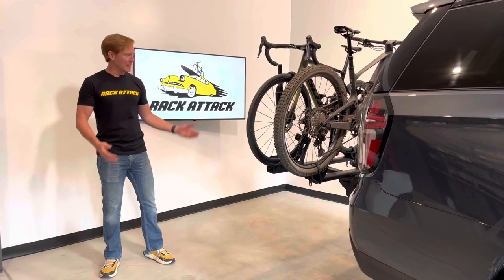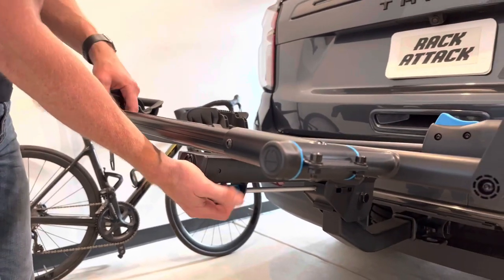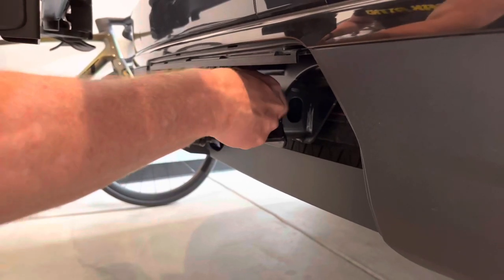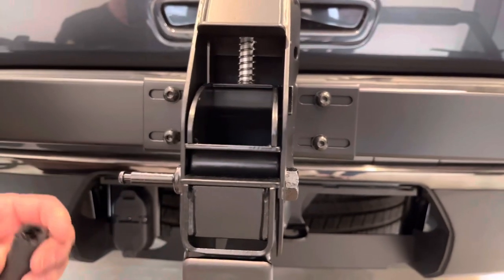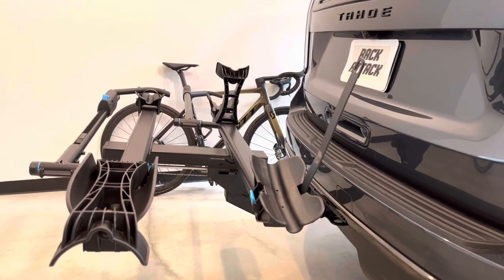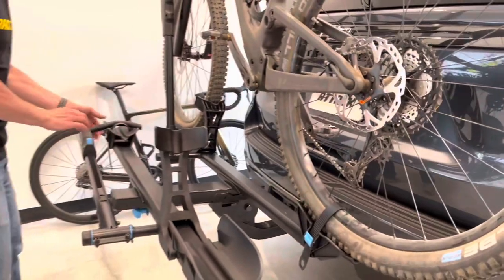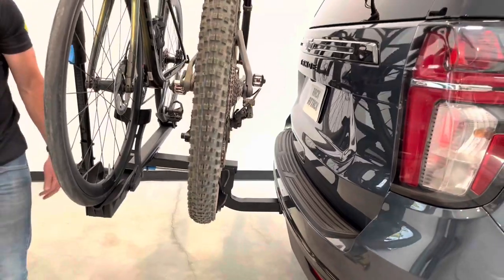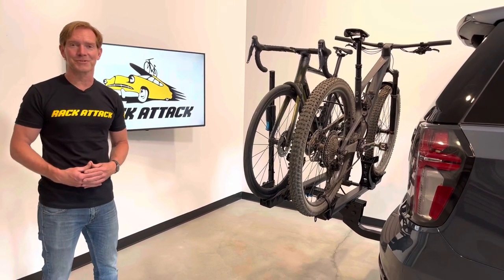RockyMounts MonoRail Hitch Bike Rack Overview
An ad-free, no fluff overview of RockyMounts MonoRail, one of the best hitch bike racks out there.

Product Features:
✅  Fits bikes 20" to 29" wheels, road to fat bike tires 5" wide and 197mm rear spacing
✅  13" spacing between bikes and 3" side-to-side adjustment provides plenty of room between bikes
✅  Folds flat against the vehicle and tilts down 30 degrees to allow for hatch access
✅  Includes locking hitch bolt, cable lock, and standard lock pods, keyed alike
✅  Carries 2 bikes, up to 60 lbs per tray (120 lbs total). 2” variant is expandable to 3 bikes up to 45 lbs per tray, with Add-On

Chapters
00:00 Intro
00:22 Remove Bikes and Rack
02:07 Anti-Wobble Stinger
02:39 Materials and Weight
03:02 Installation
06:01 Adjustable Trays
06:40 Loading Bikes
10:12 Rear Vehicle Access
11:04 Security Cable
12:36 Closing